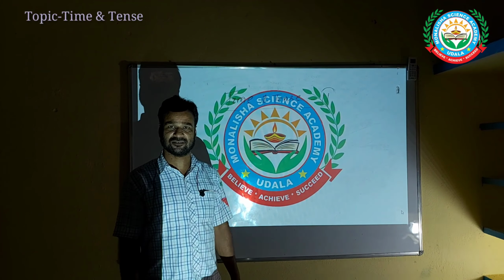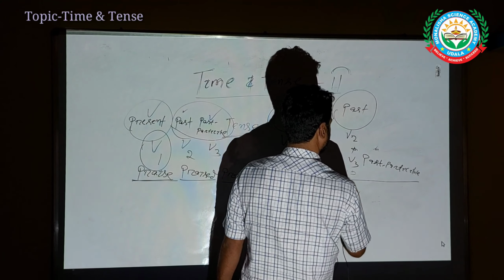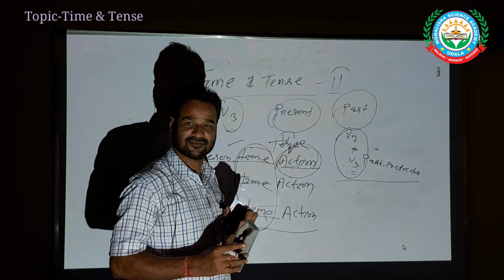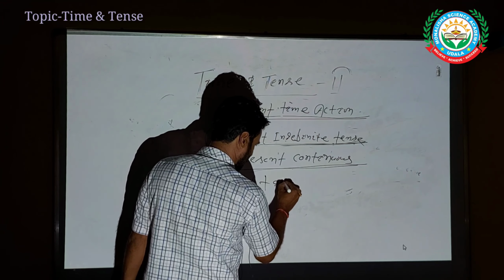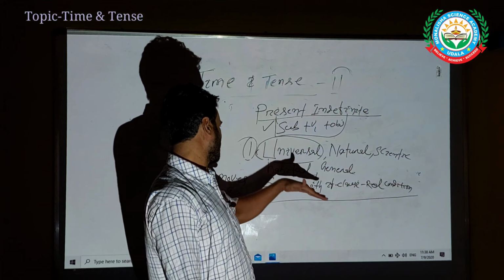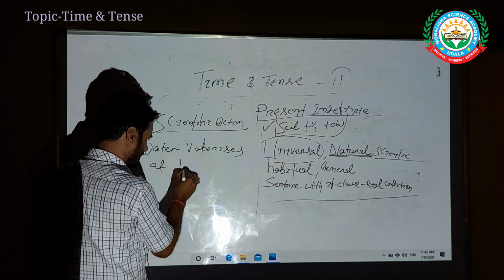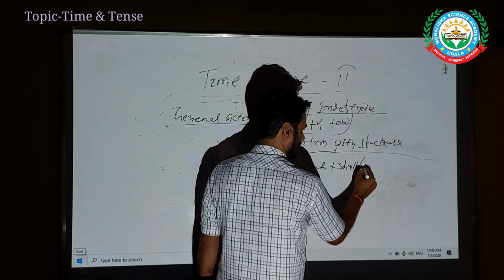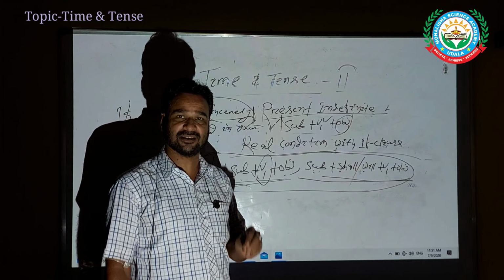English|Lecture 5|Time&Tense|Part 2|CHSE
Hello Students,
We are facilating online classes for +2 1st year students.The recorded lecture videos are uploaded in our YouTube channel.You can go through it.
Monalisha Science academy,Udala
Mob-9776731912